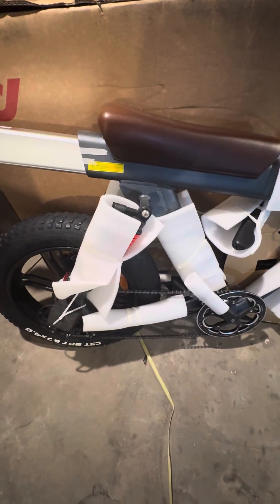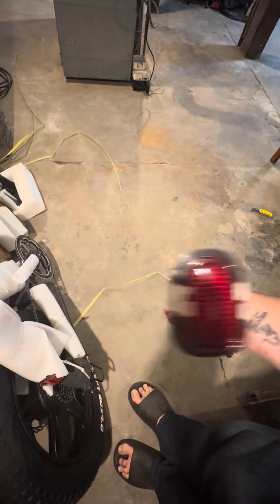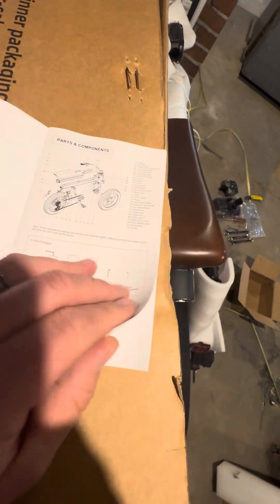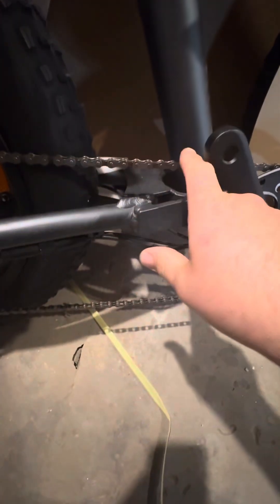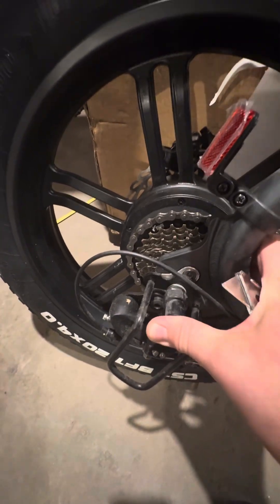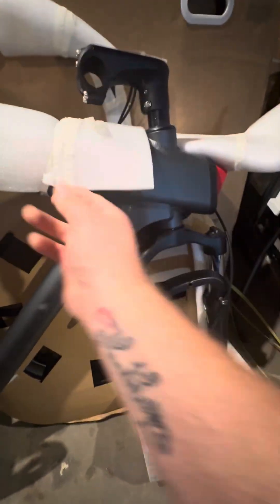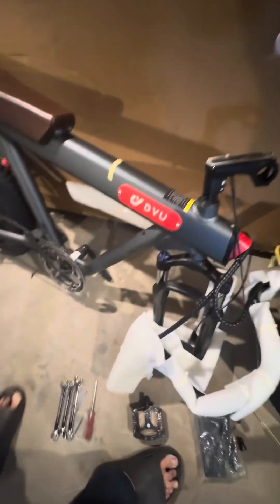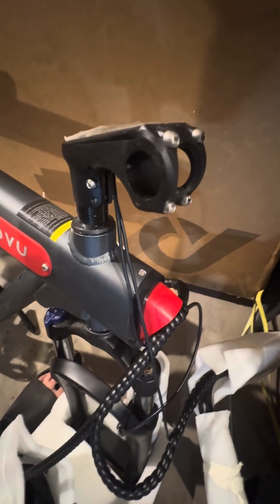DYU V8 E-bike unboxing part 2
DYU  model V8 e-bike unboxing, shipped to house from DYU on eBay for $499+ tax